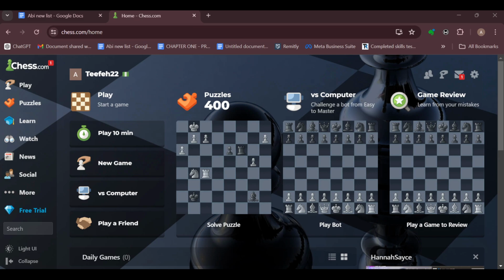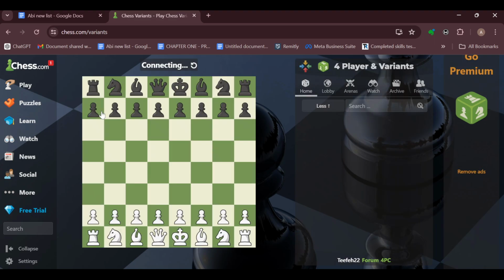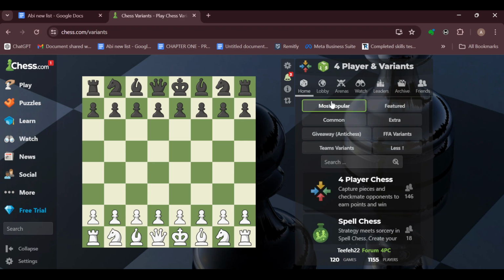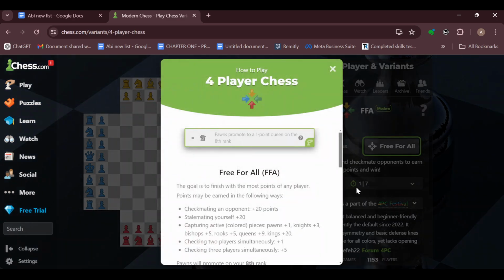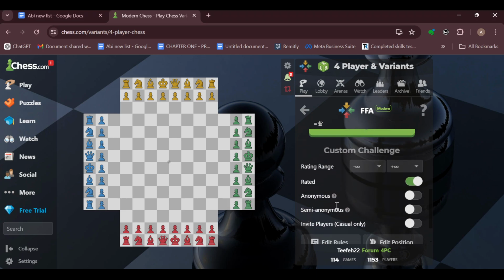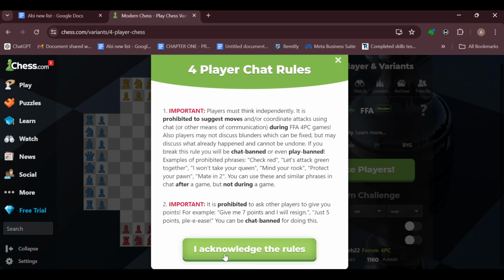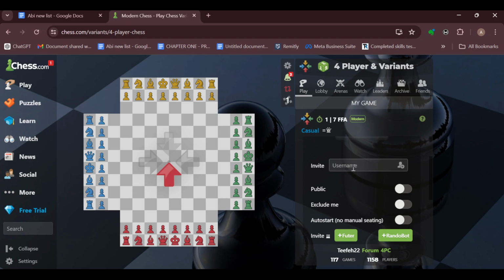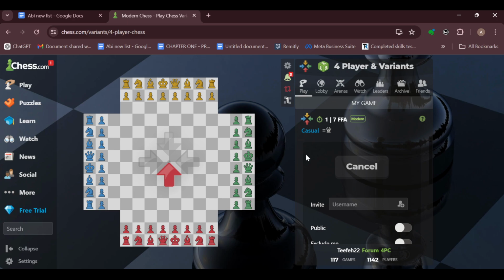How To Play 4 Player Chess With Friends on Chess com (Quick Tutorial)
In this video I will show you How To Play 4 Player Chess With Friends on Chess com. It would be good if you watch the video until the end so that you don't miss important steps.